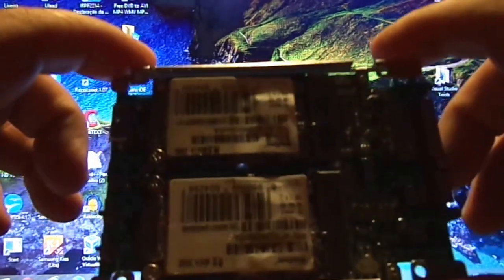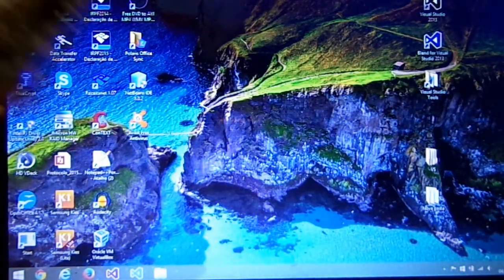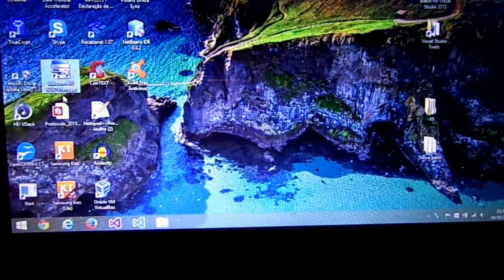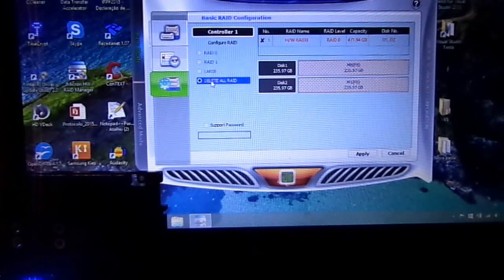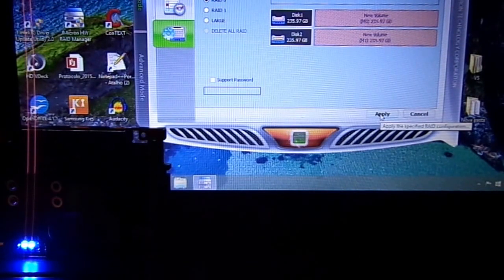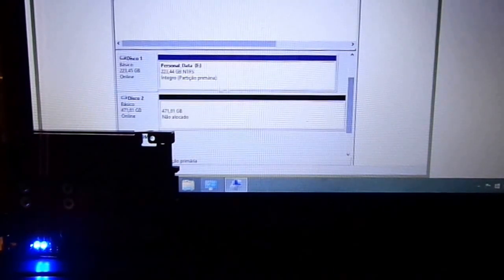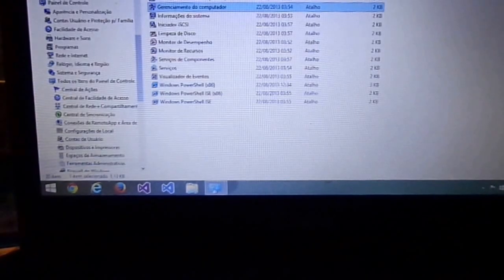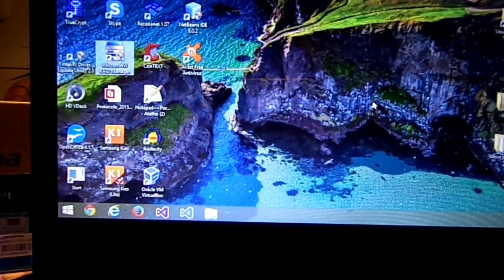Configure RAID 0 mSATA Adapter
This video will help you to configure a CYBA RAID Adapter using the JMicro Manager Software.